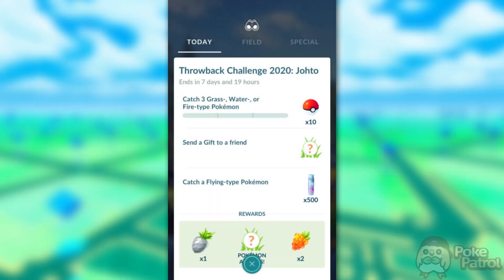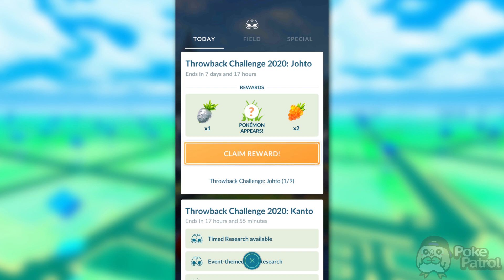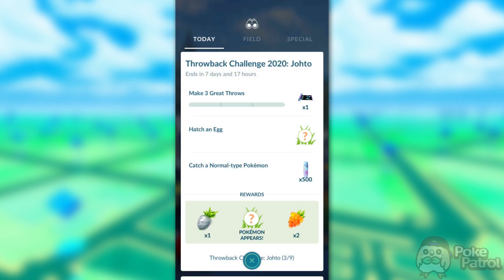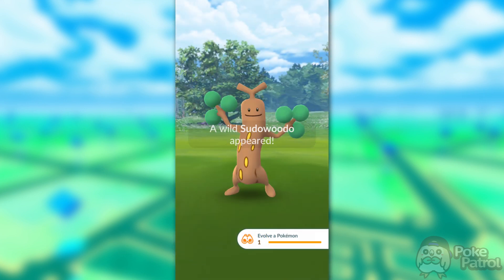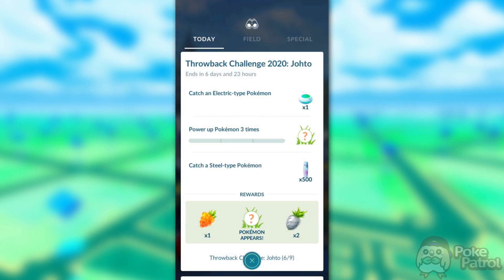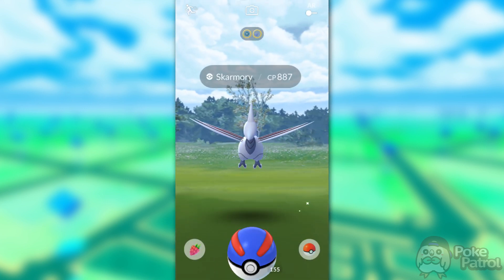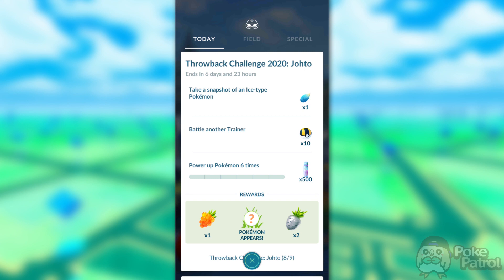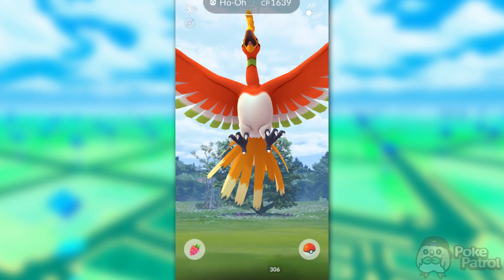Pokemon GO: Johto Throwback Challenge Walkthrough - All Encounters and Rewards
A complete breakdown / walkthrough of all 9 steps in the "Kanto Throwback Challenge" in Pokemon GO.

Throwback Challenge 2020: Johto

Update: We apologize that the Johto Throwback Timed Research is only rewarding 5 Rare Candies instead of the planned 10. These 5 Rare Candies will be available to claim on the first page of the Hoenn Throwback Timed Research. Thank you for your understanding.

From Friday, May 8, 2020, at 1:00 p.m. to Friday, May 15, 2020, at 1:00 p.m. local time, you’ll have access to the Throwback Challenge 2020: Johto Timed Research.

Remember the adventures in Pokémon Gold and Pokémon Silver with us! Make Curveball Throws as a subtle callback to visiting the Whirl Islands, and catch a Water-type Pokémon in memory of the fateful encounter with the Shiny Gyarados at the Lake of Rage! Complete all eight sets of tasks in the Johto Timed Research to earn 10 Rare Candies and a reward encounter with a Ho-Oh that knows the event-exclusive attack Earthquake.

While the Throwback Challenge 2020: Johto Timed Research is available, you can look forward to the following features.

Pokémon originally discovered in the Johto region, such as Dunsparce and Skarmory, will be appearing more frequently in the wild.
Pokémon originally discovered in the Johto region will also be available to battle in raids.
The following Pokémon will be hatching from 7 km Eggs: Chinchou, Yanma, Girafarig, Pineco, Dunsparce, Gligar, Shuckle, Skarmory, and Phanpy.
In honor of Umbreon being chosen in the Pokémon of the Year vote as the number-one Pokémon originally discovered in the Johto region, Pikachu wearing Umbreon hats will be appearing in the wild!
If you’re lucky, you might find a Shiny Dunsparce!
Event-exclusive Field Research tasks will reward encounters with Pokémon originally discovered in the Johto region.
2× Catch Stardust and 2× Raid Stardust bonuses will be active.